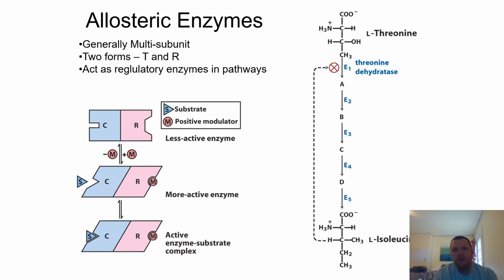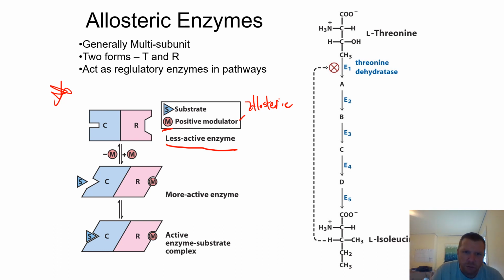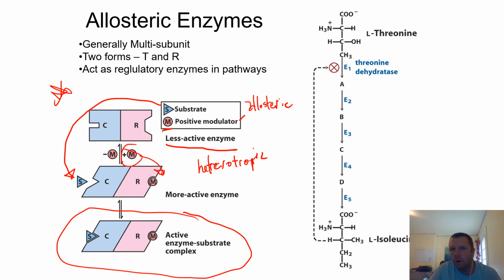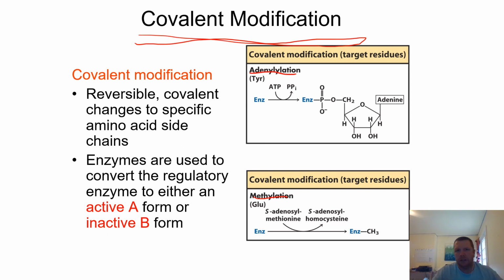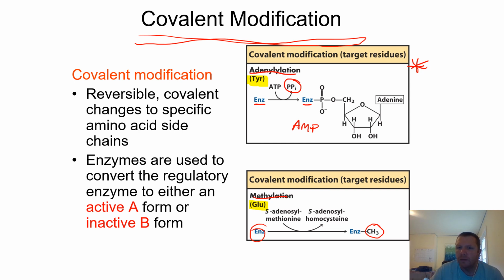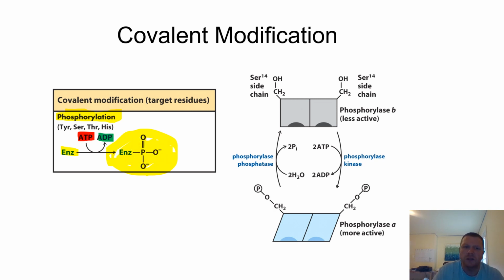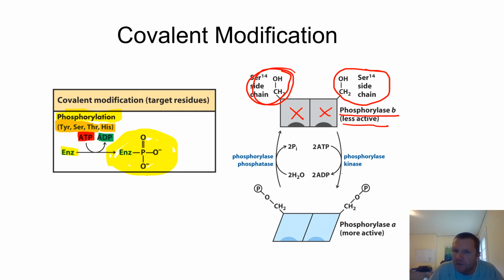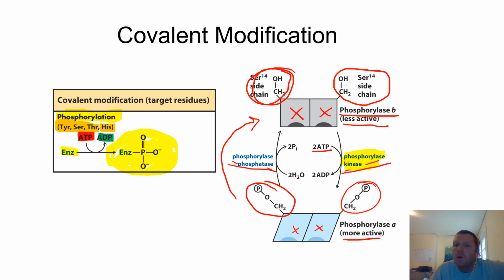Chapter 11 - Enzyme Regulation